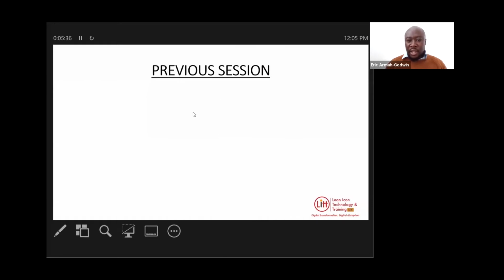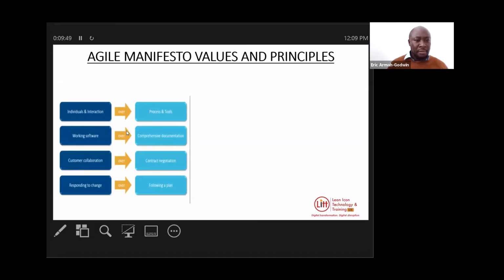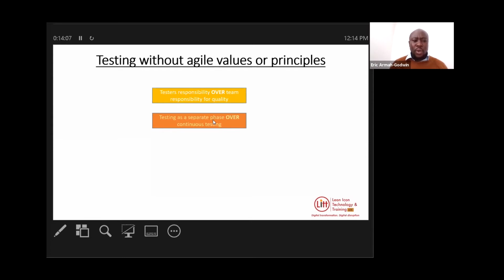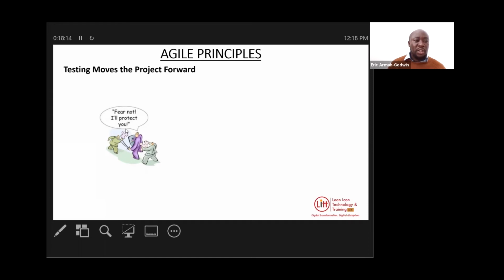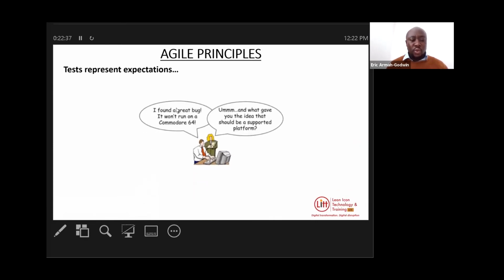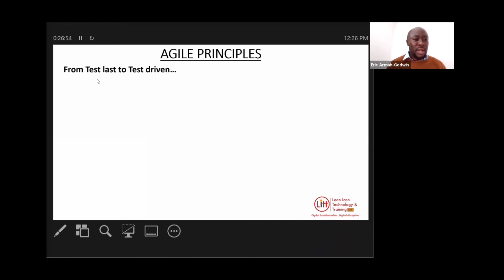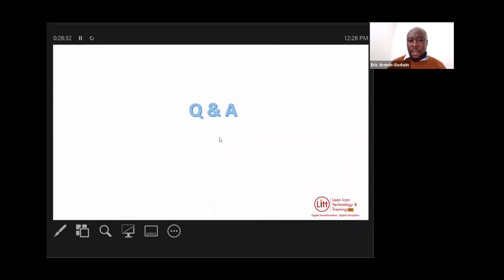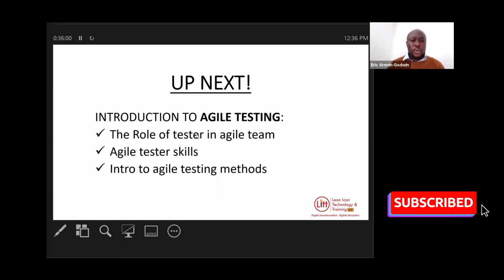Agile Testing and Automation Session 6